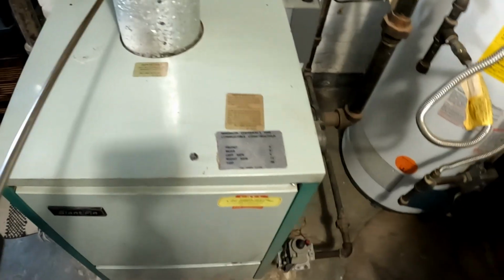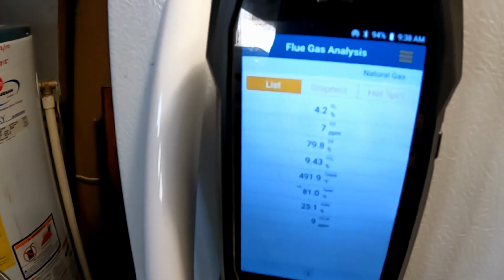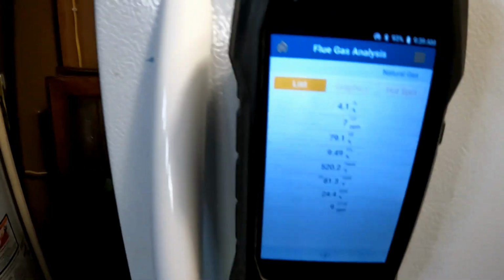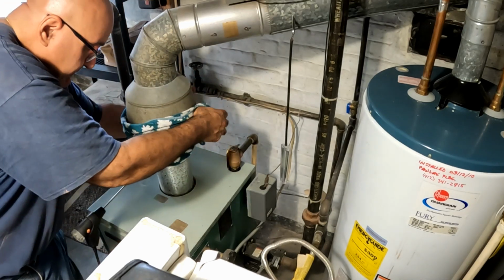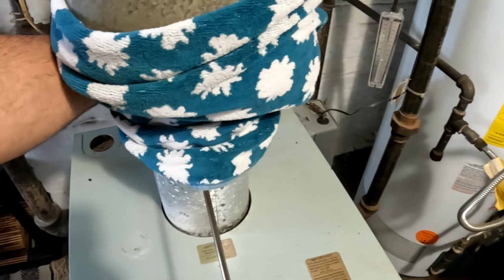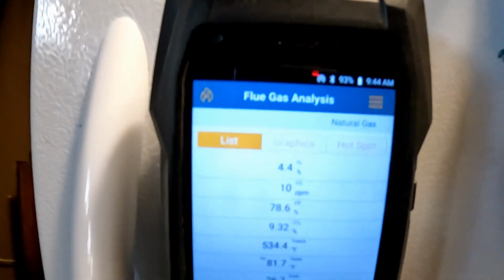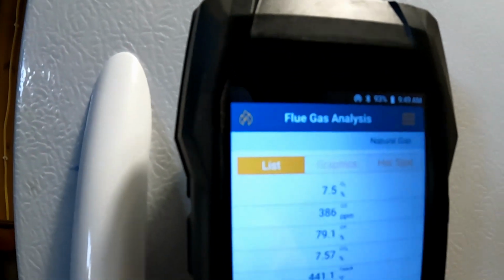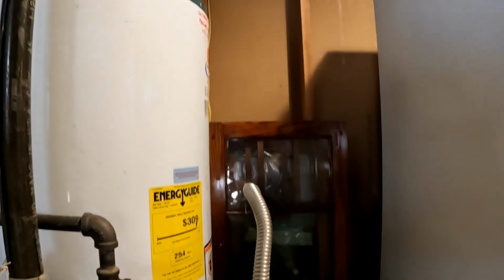Draft problem discovered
I discovered a preexisting problem with the draft during this routine vented boiler service and check. Take a look at what I found.